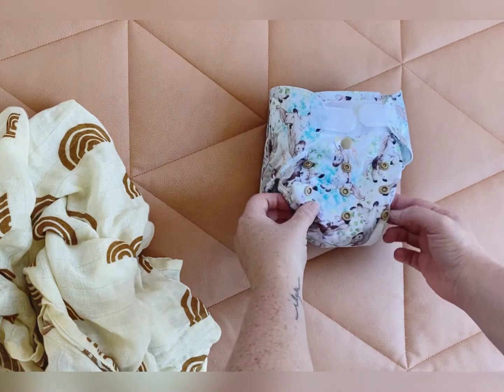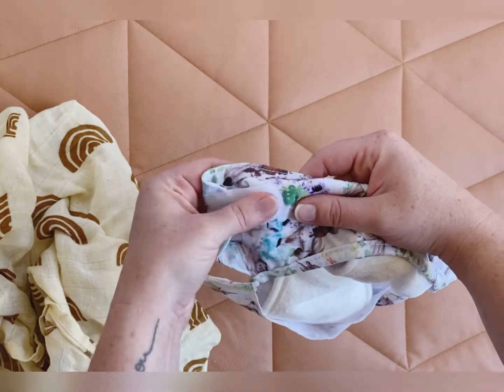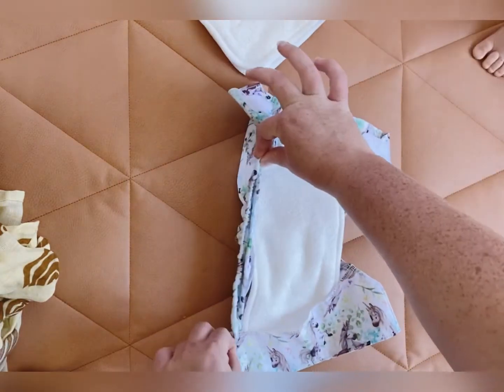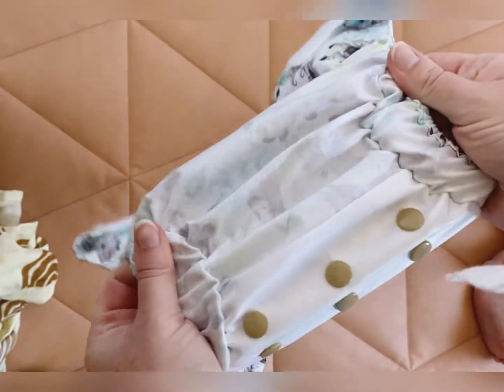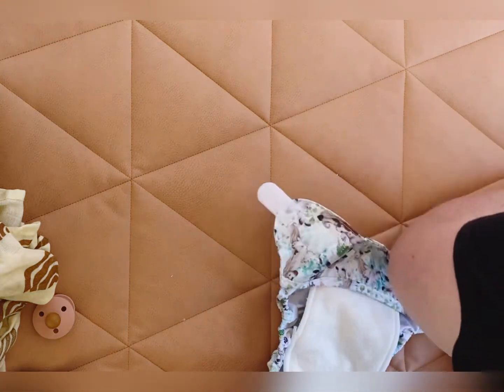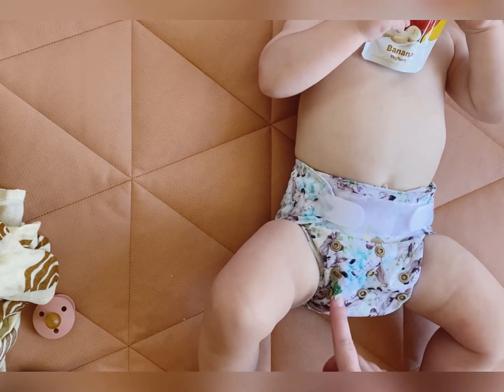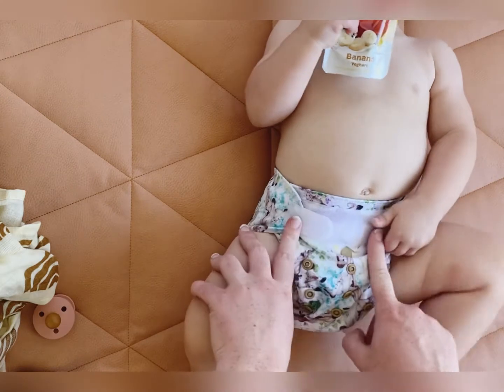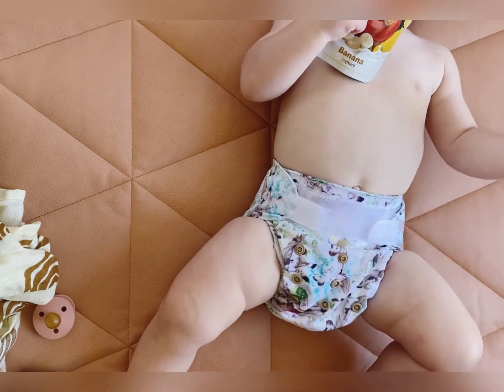Newborn cloth nappy fit tutorial- Velcro waist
Fitting our newborn cloth nappy diaper to your baby

Features include- Velcro and waist instead of snap buttons for ease of use
Rise snaps to adjust size on your newborn
Weight range 3-6kg approximately
Wipeable nappy shell and easy to replace a booster with 1 snap button
Double leg gussets to hold in poo-splosions